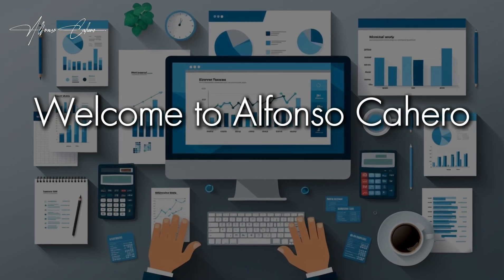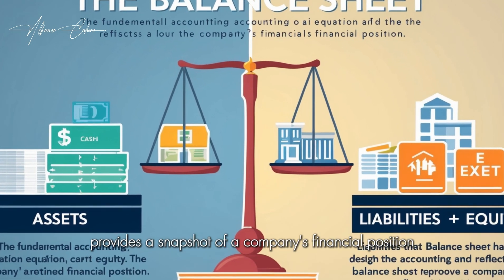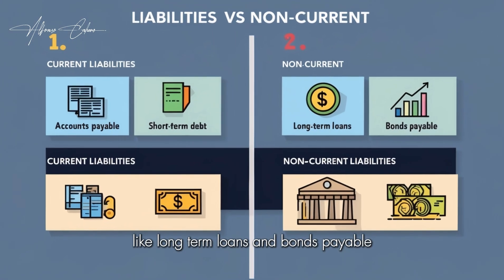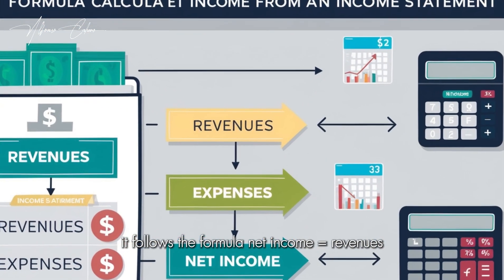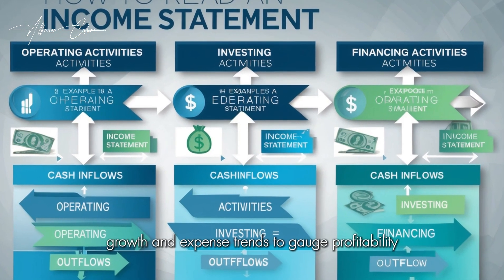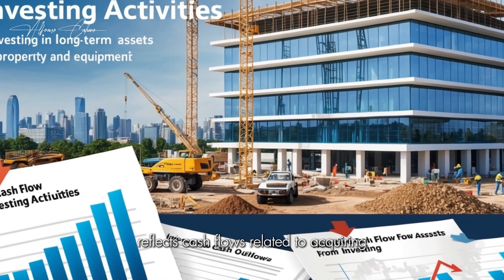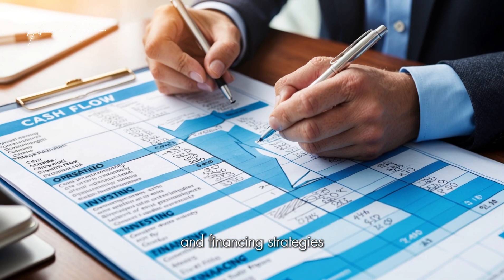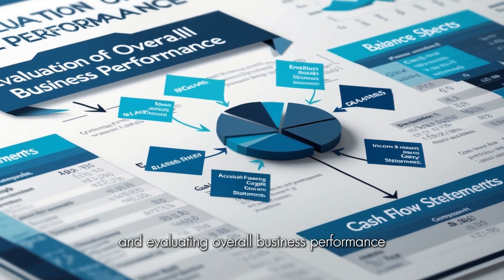How to Read a Financial Statement: Understanding Balance Sheets, Income Statements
Master the art of reading financial statements with our comprehensive guide! This video will help you understand the three key financial statements: balance sheets, income statements, and cash flow statements.

What you'll learn:

Balance Sheets: How to analyze assets, liabilities, and equity.
Income Statements: Understanding revenue, expenses, and net profit.
Cash Flow Statements: Insights into cash flows from operations, investing, and financing.
Get practical tips and examples to effectively interpret financial statements and make informed decisions.